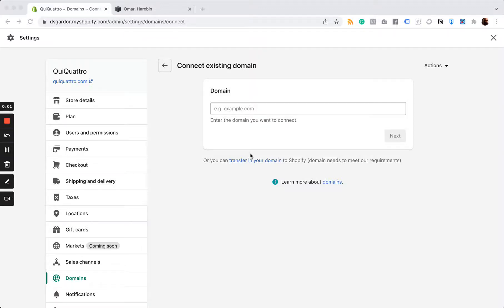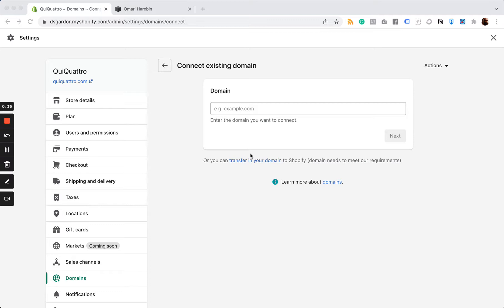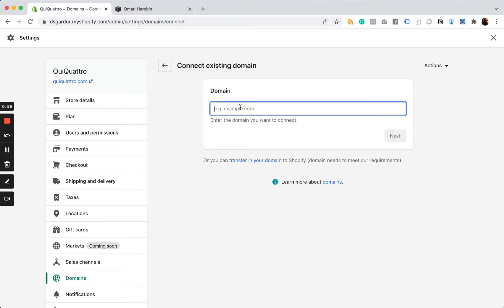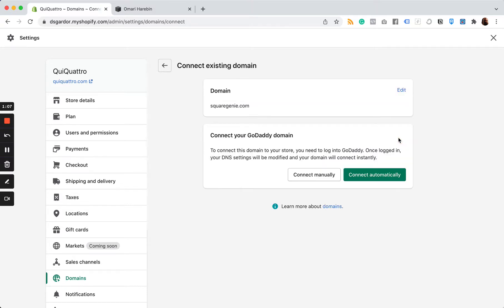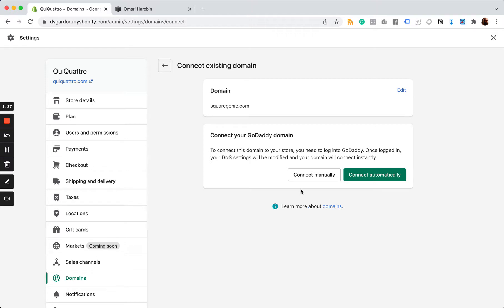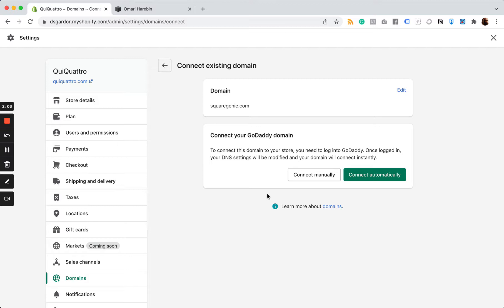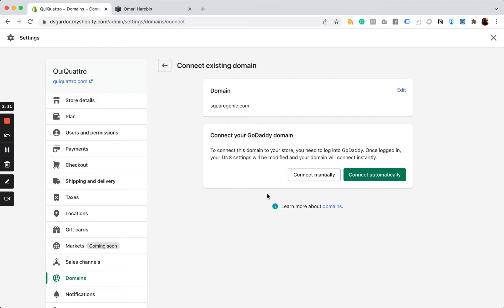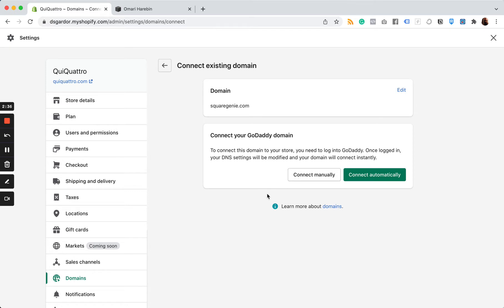How To Migrate a GODADDY Domain from Squarespace to Shopify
Are you thinking about migrating your old website to Shopify? In this video, we'll show you how to migrate a third-party domain from Squarespace to Shopify.